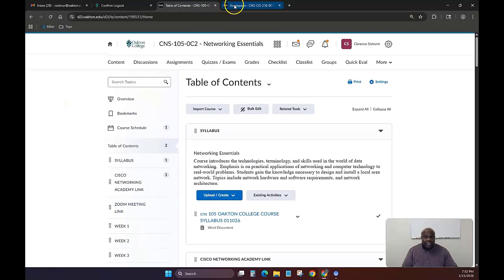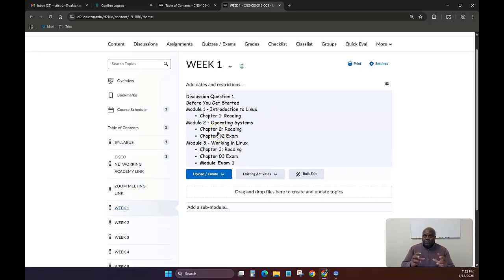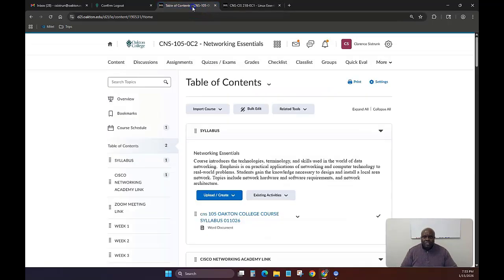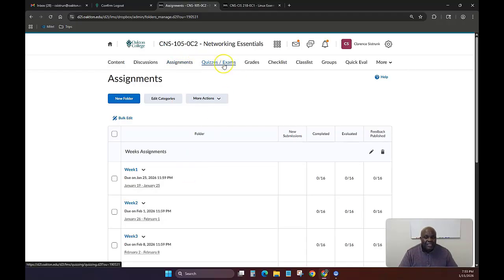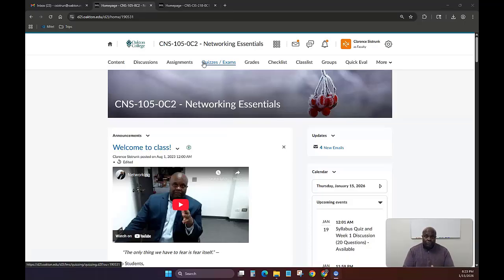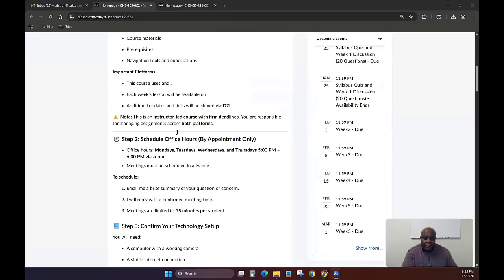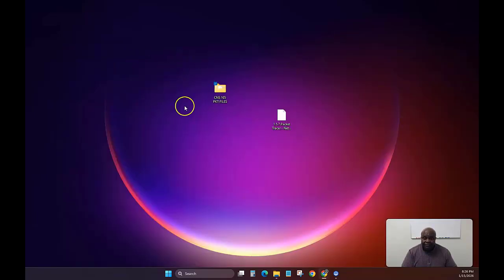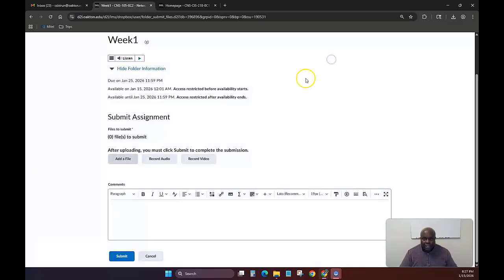The spring semester of 2026 is here!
Students, the semester will be starting soon. I wanted to send this message out to provide you a clear overview of what you need to know as we get ready to begin.

Once you log into your course portal, D2L, you will start to see course materials populate. Take time to review what is available and become familiar with the layout.

Be sure to review the video logs located in the Discussion section, as they contain important information that will help you stay on track from the start.
- Prof. Sistrunk